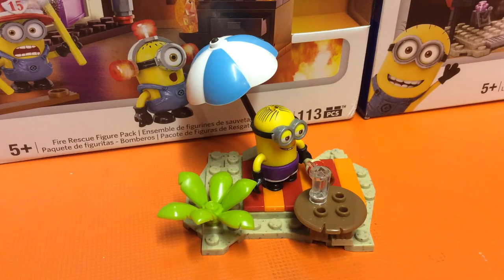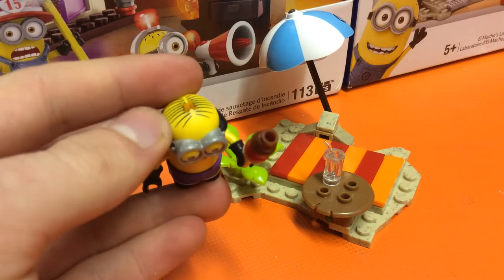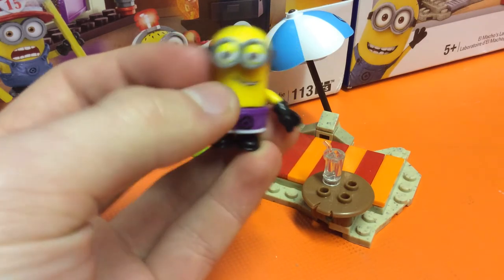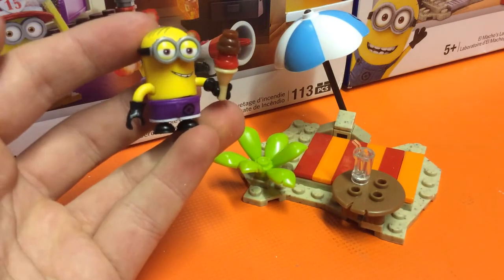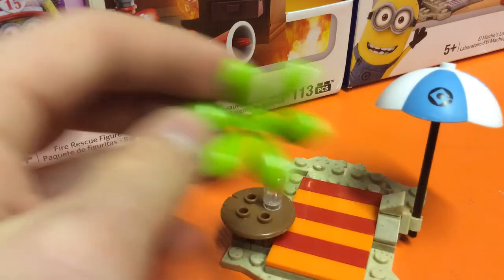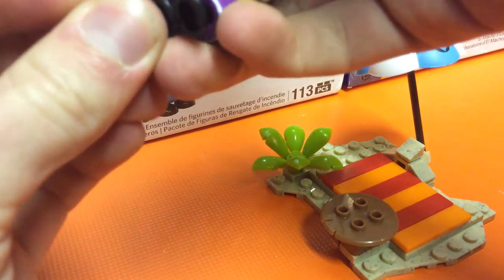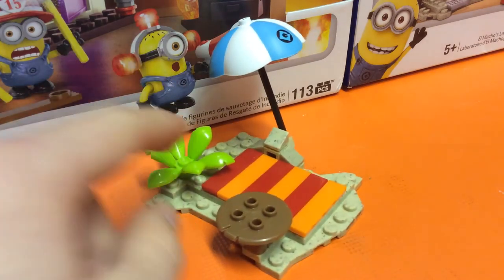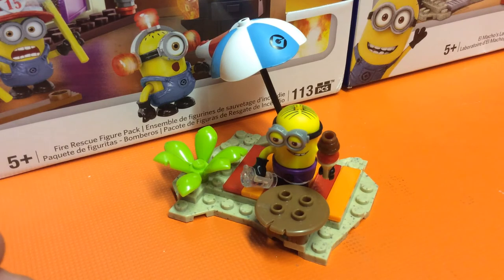Review: Beach Party. Minion Mega Bloks. TheSSMotion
Our Review of the Minion Dance Party.

Box contents:

1 x Beach Minion
1 x Beach Display

Detail: 10/10
Durability: 10/10
Moneys worth: 8/10